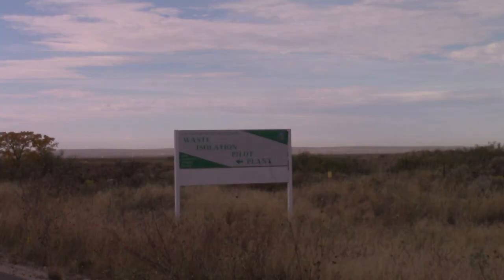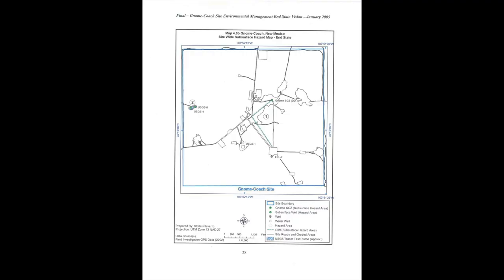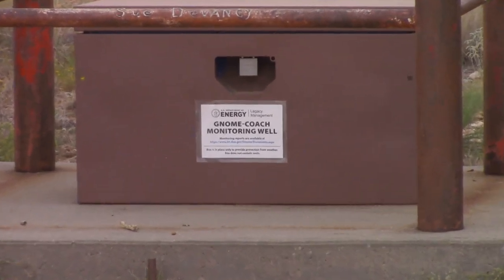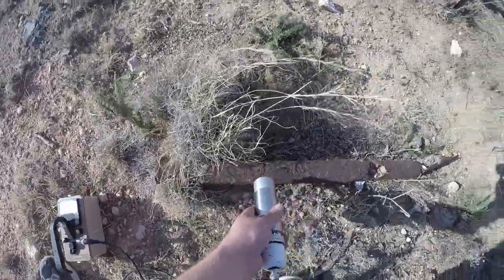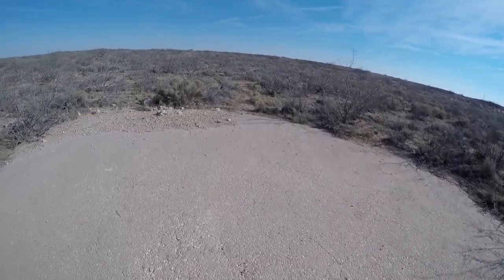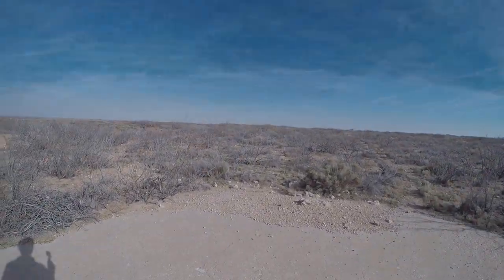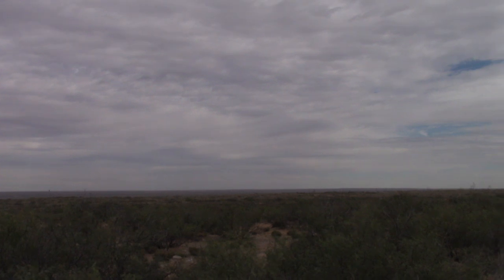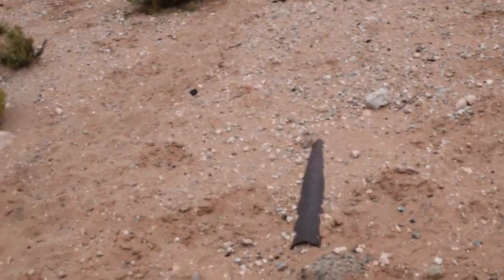Exploring the Gnome Nuclear Test Site (Part 1)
Part One of a multi part series detailing the history of the Gnome nuclear test site. Current radiation readings are taken and the history of the site is discussed.

Original black and white footage of the gnome shaft is credited to the Atomic Energy Commission.

*Note* The audio for the intro was adjusted and the radiation detectors clicking is overdubbed.